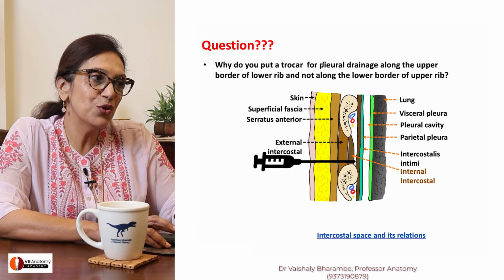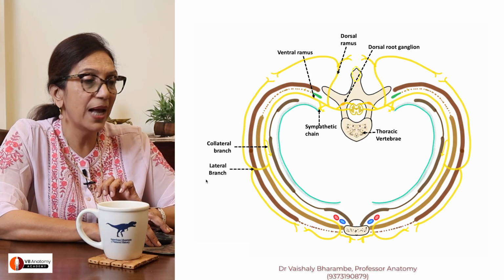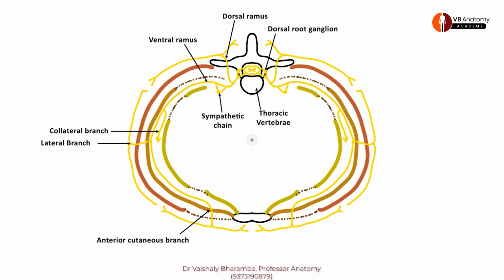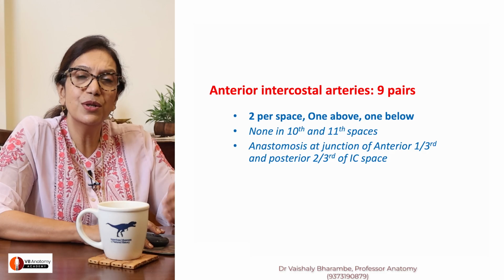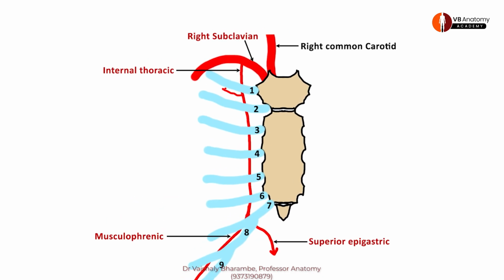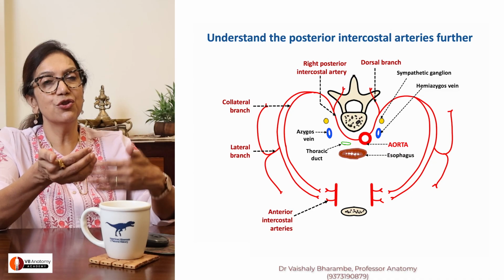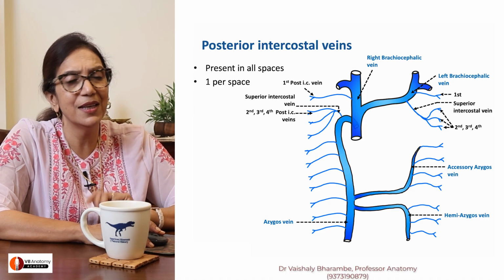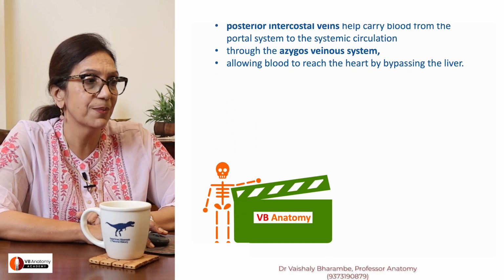Intercostal Space Part 2 | Intercostal Nerve, Artery, Vein Explained Diagrams & Clinical Correlation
Intercostal Space – Part 2 of the thoracic wall series
This video answers an important clinical question:
Why is a trocar inserted along the upper border of the lower rib — and what structures are we protecting?

In this session, you will learn clearly and systematically:
• Typical vs atypical intercostal nerves
• Course and branches of a typical intercostal nerve
• Connection to sympathetic ganglion
• Muscular, collateral, lateral and anterior cutaneous branches
• Intercostal neuralgia and herpes zoster correlation
• Anterior intercostal arteries (internal thoracic & musculophrenic)
• Posterior intercostal arteries (aortic branches)
• Why right posterior intercostal arteries are longer
• Anastomosis between anterior and posterior intercostals
• Coarctation of aorta and rib notching
• Intercostal veins and azygos system
• Hemiazygos & accessory hemiazygos veins
• Portal hypertension and portocaval anastomosis

Nerves and arteries are taught through clear labeled drawing sessions, helping you build a strong visual and clinical understanding.
This video helps you quickly master intercostal nerve, artery and vein — in a structured and exam-friendly way.

Ideal for:
• First Year MBBS
• BDS
• Nursing
• Physiotherapy
• BAMS

Also extremely useful for quick revision before competitive exams:
NEET PG
INI-CET
USMLE (USA)
PLAB (UK)
AMC (Australia)
MRCS (UK)
FRCS
Other UK & US medical licensing examinations

Build your thoracic anatomy foundation with clarity — because clinical confidence begins with understanding.

Students often memorize intercostal nerve, artery, and vein separately but fail to understand their clinical integration.

They struggle with:
• Visualizing the course and branches of a typical intercostal nerve
• Understanding typical vs atypical intercostal nerves
• Grasping collateral circulation in coarctation of aorta
• Understanding how blood bypasses obstruction
• Making sense of the azygos–hemiazygos venous system
• Connecting thoracic anatomy to portal hypertension and portocaval anastomosis

This lack of integration creates confusion in exams and clinical reasoning.